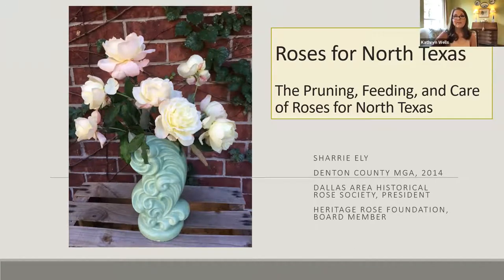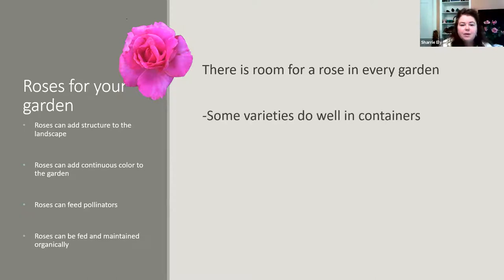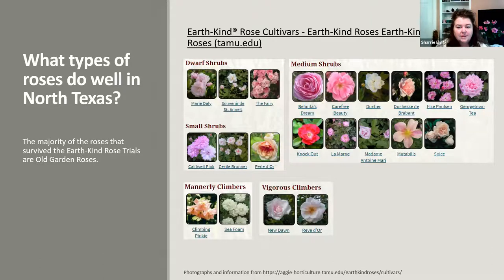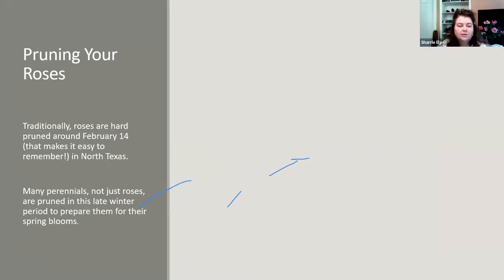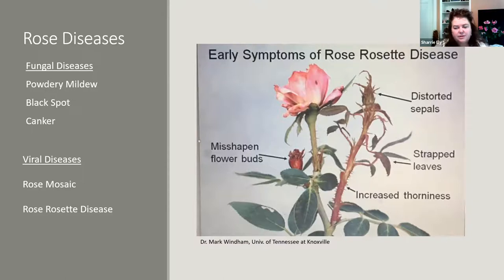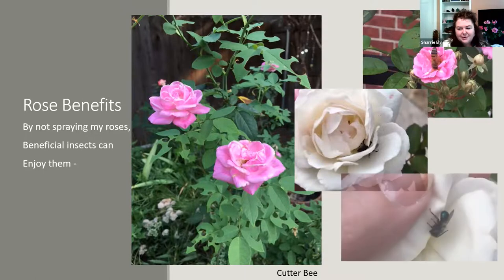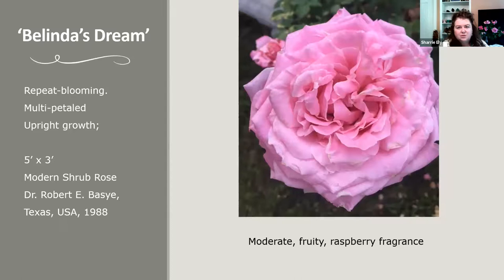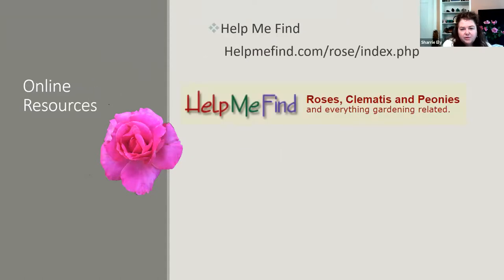Denton County MGA July 2021 GM Program ("Roses for North Texas", Sharrie Ely)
"Roses for North Texas: Pruning, Feeding, and Care" presented by Sharrie Ely

A Denton County Master Gardener (Class of 2014), Sharrie is also is President of the Dallas Area Historical Rose Society and serves as a Heritage Rose Foundation Board Member.

Full of education, information, and inspiration, Sharrie's presentation will likely result in the addition of at least one more rose to your garden!